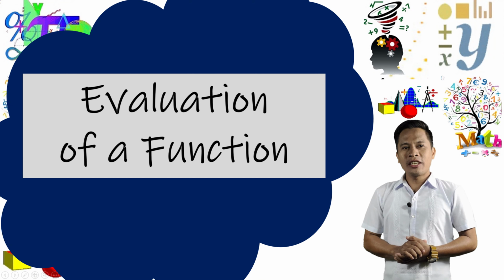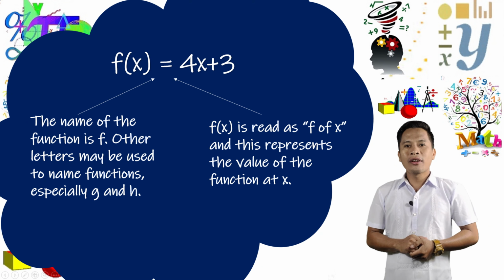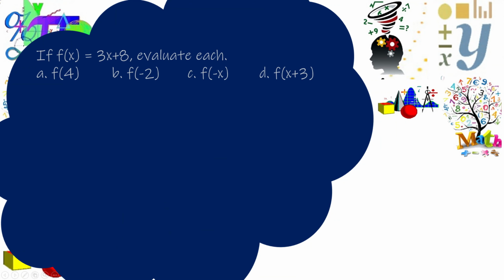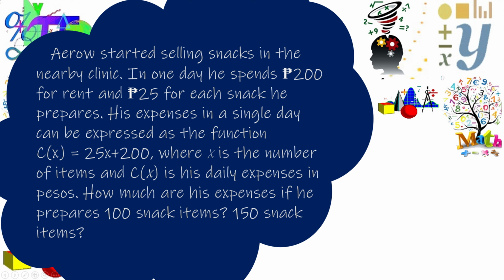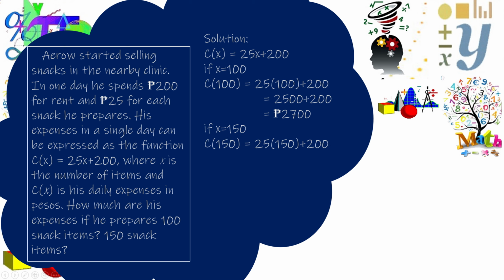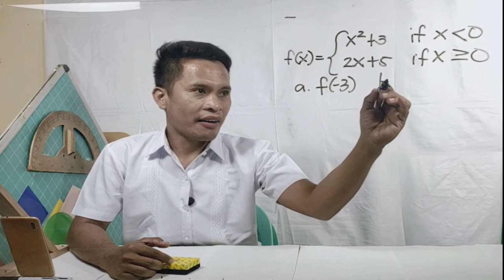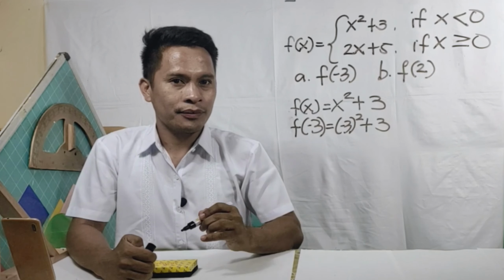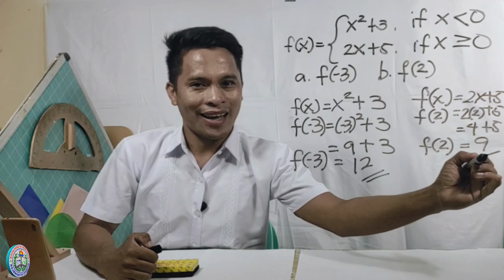Evaluation of Function